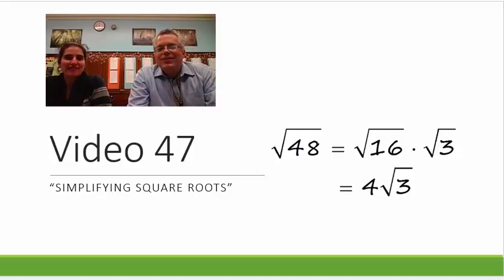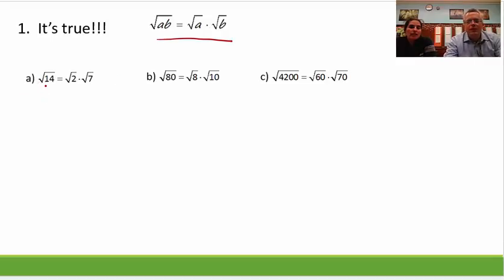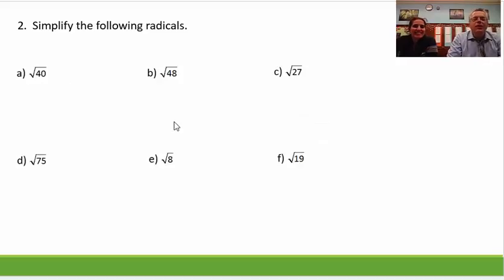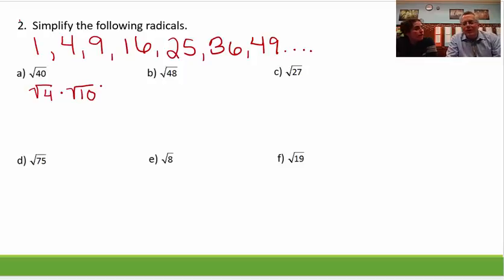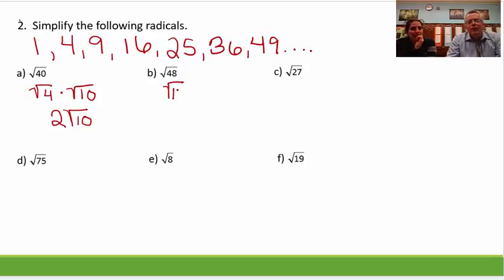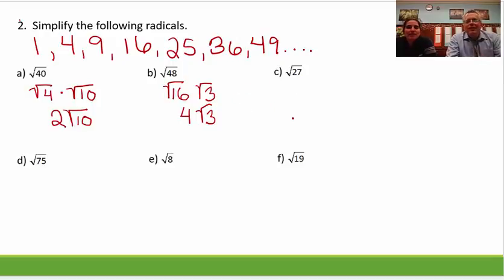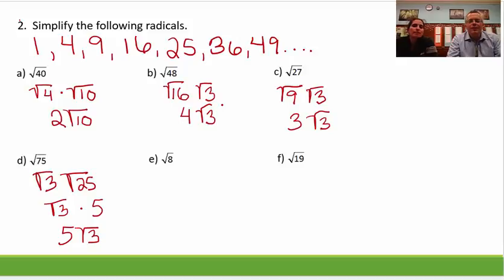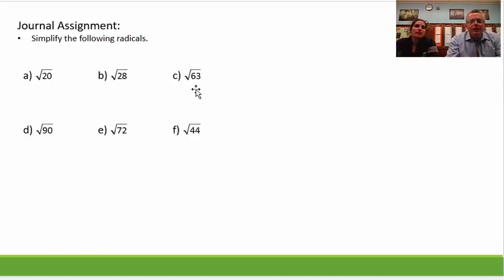video 47 Simplifying Square Roots